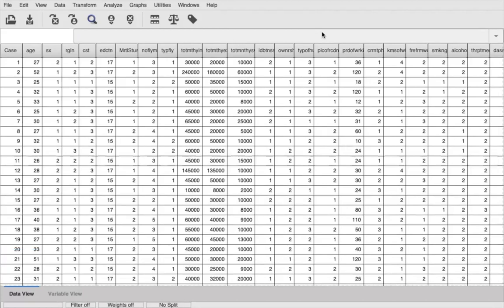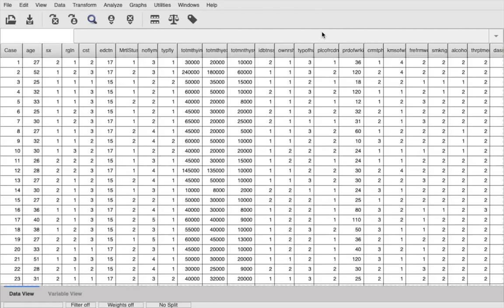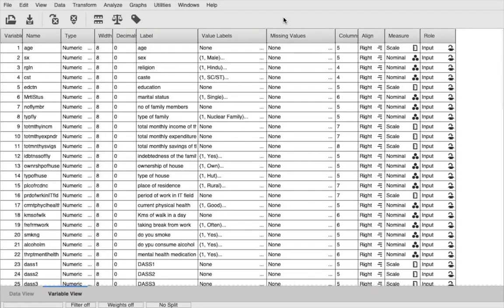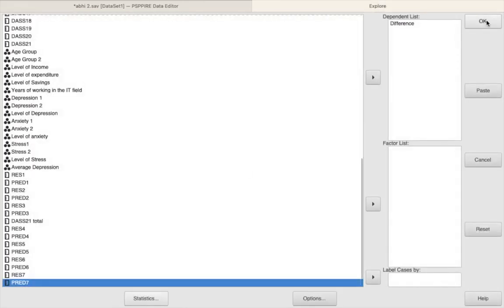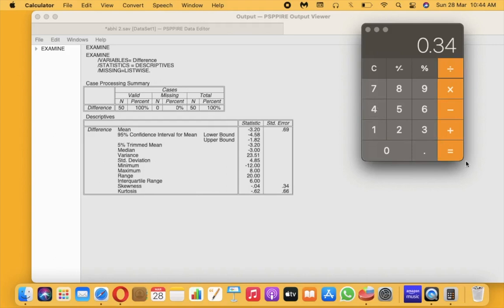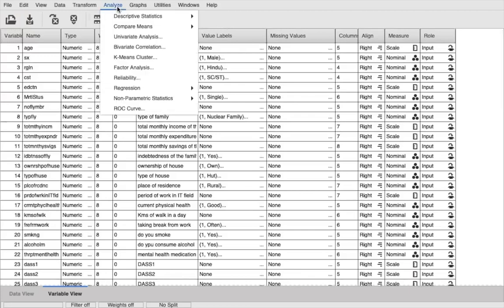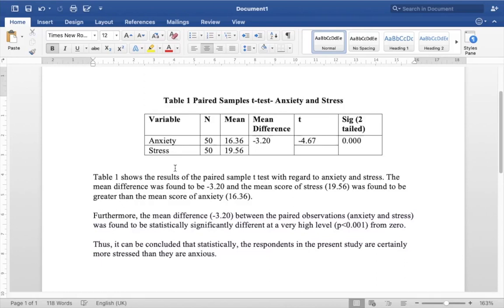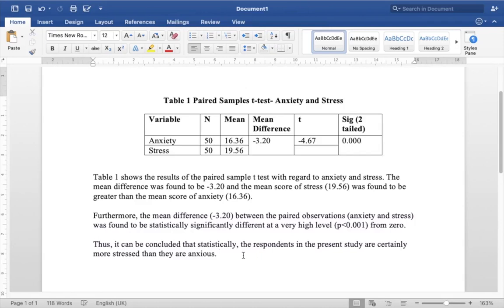Paired Sample T test using PSPP